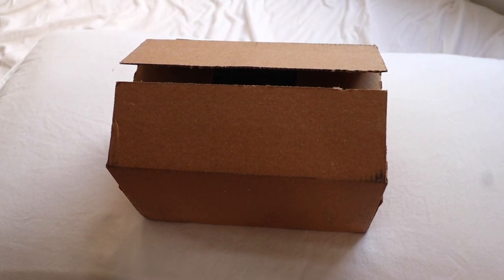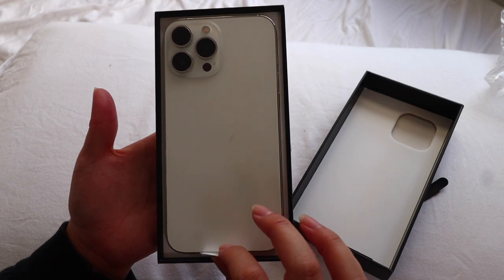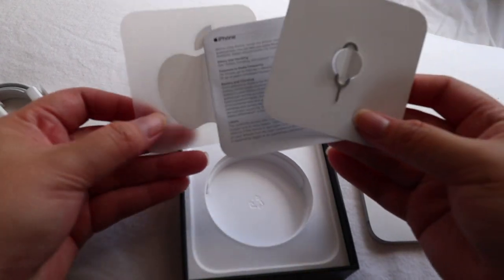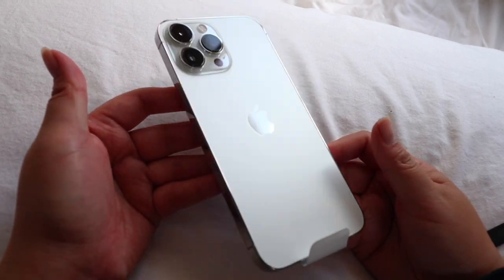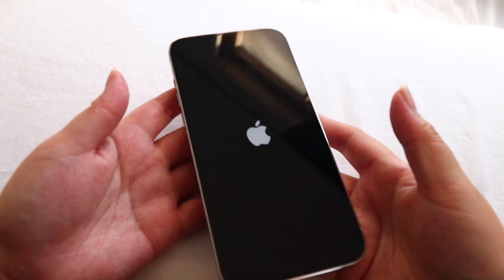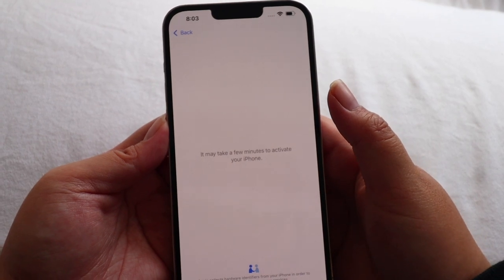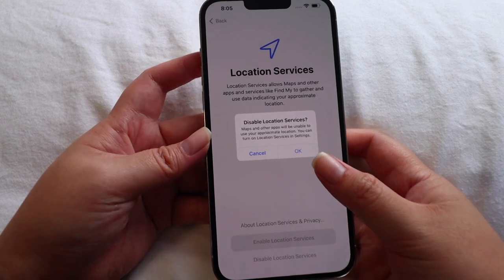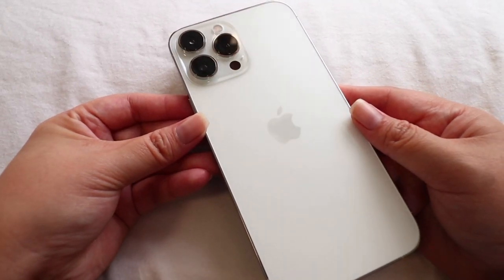iPhone 13 Pro Max Unboxing & Set up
unboxing and set up of my iPhone 13 pro max in white!!